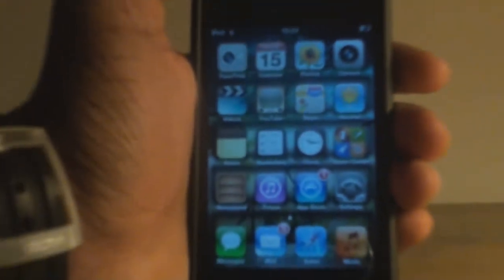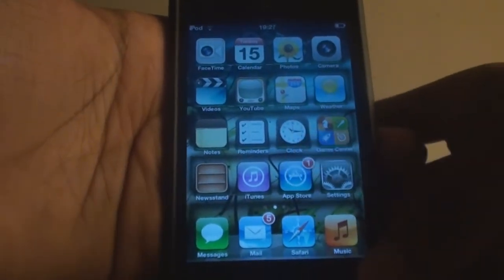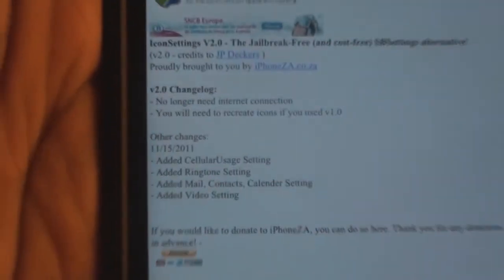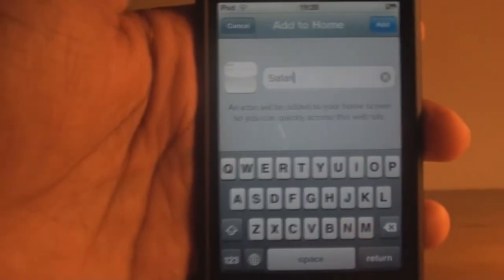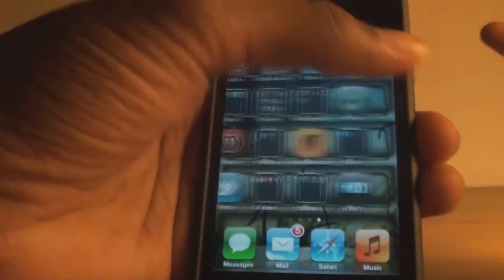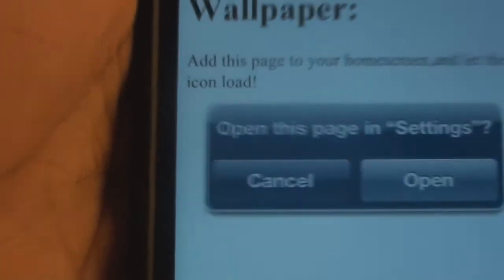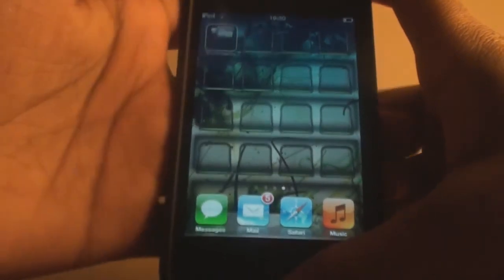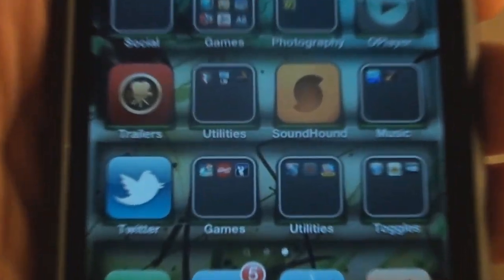How To Get SBSettings Toggles Without a Jailbreak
follow : @usamaahmed34